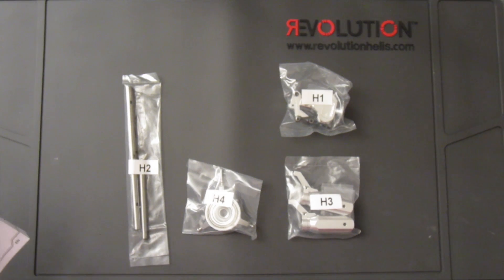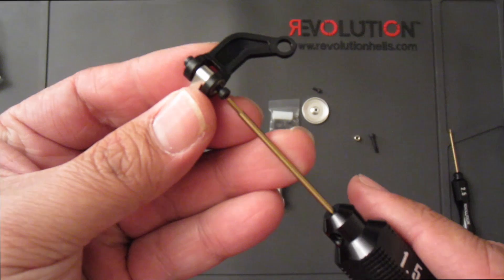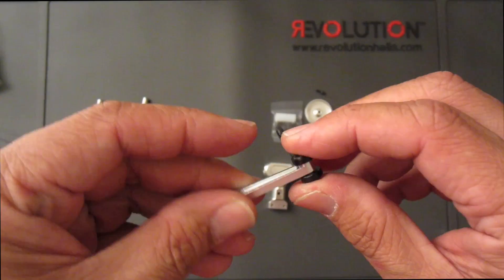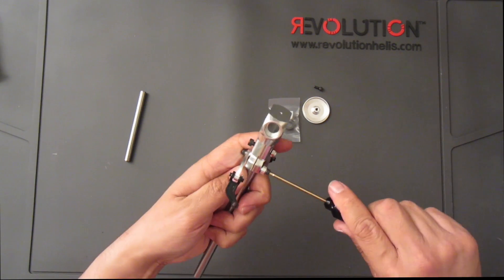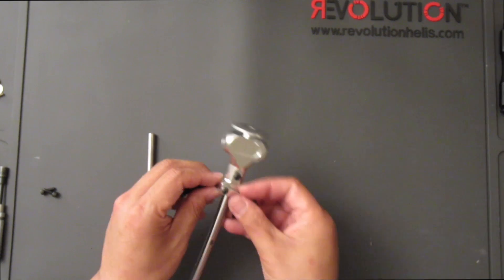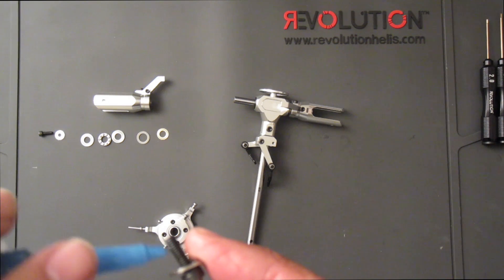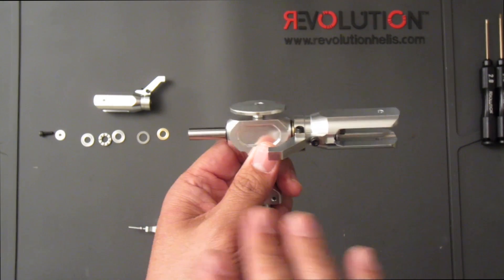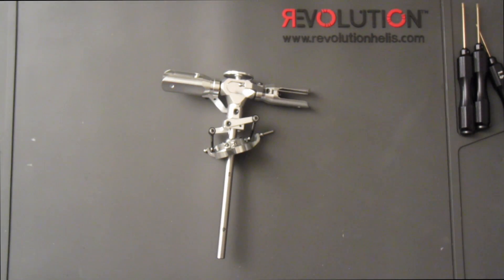Blade 550X rotorhead assembly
Instructional video on how to build the Blade 550x rotorhead.